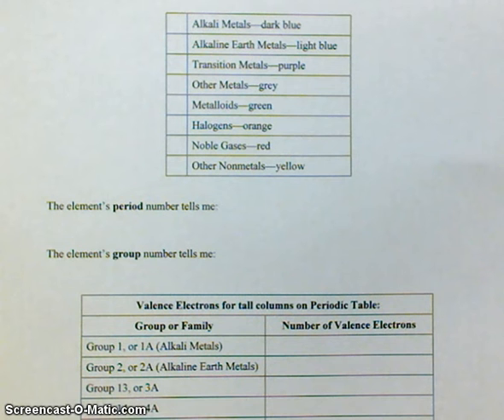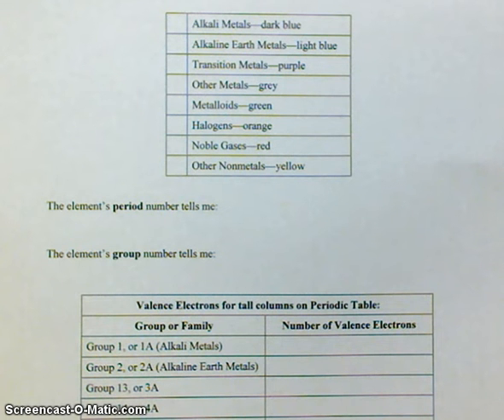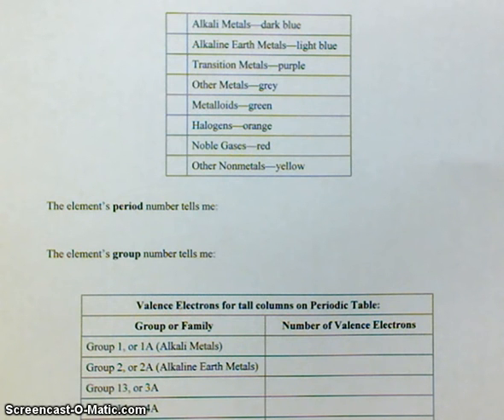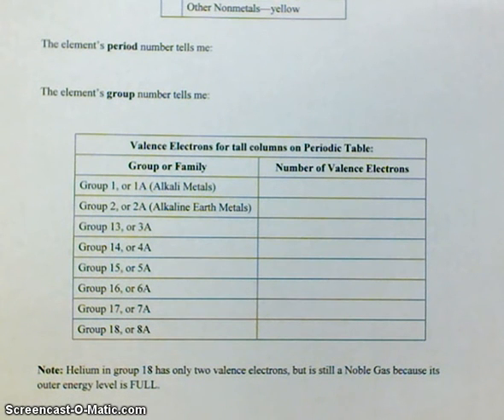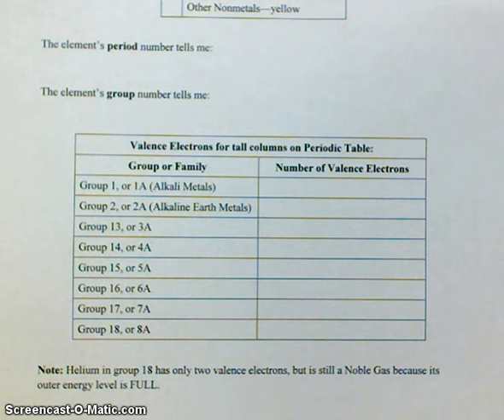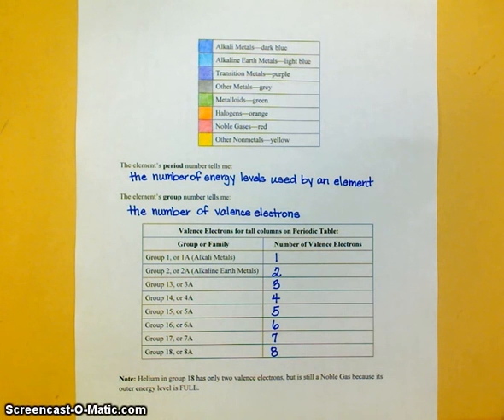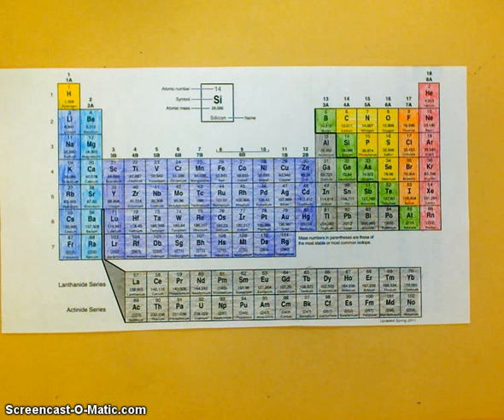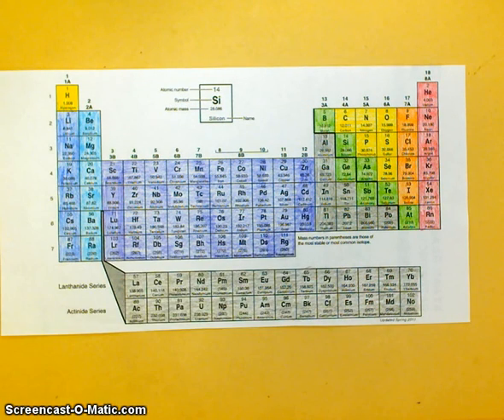unit 3 lesson 2 part 4